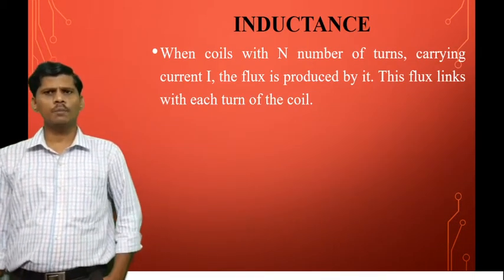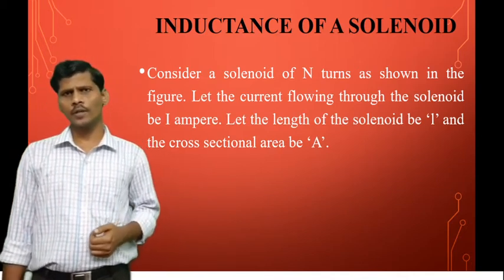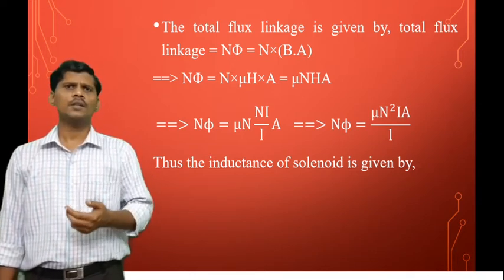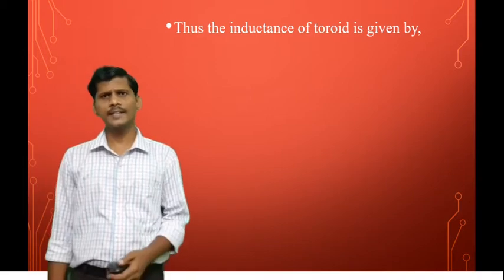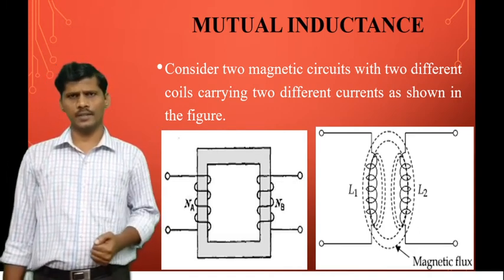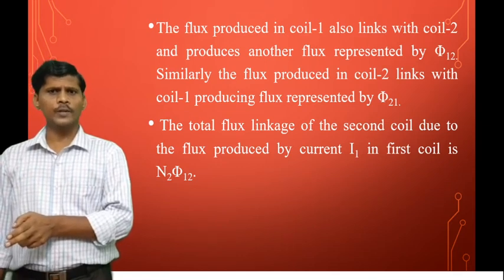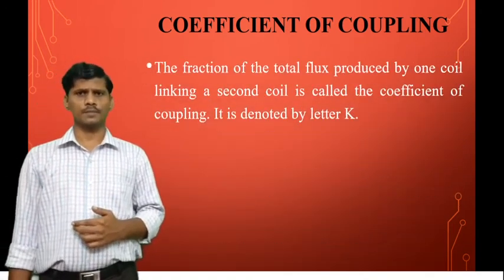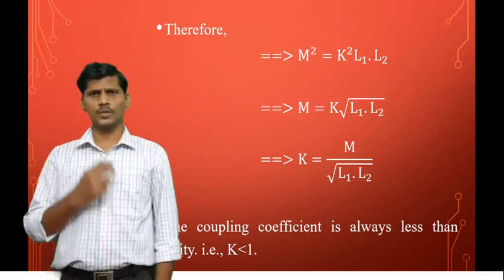MS Lecture 14 # Inductance, Solenoid & Toroid Inductance, Mutual Inductance, Coupling coefficient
EMTL || Inductance||Inductance of a solenoid & toroid||Mutual Inductance||Coupling coefficient